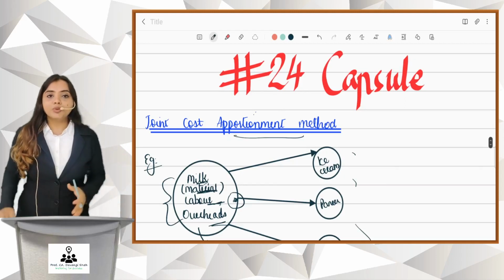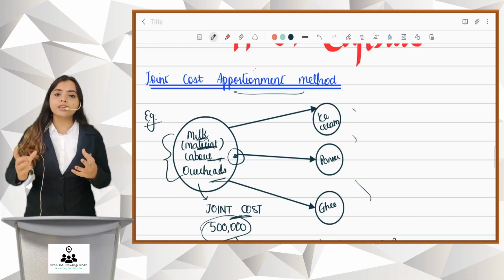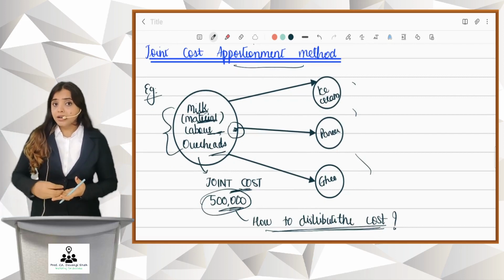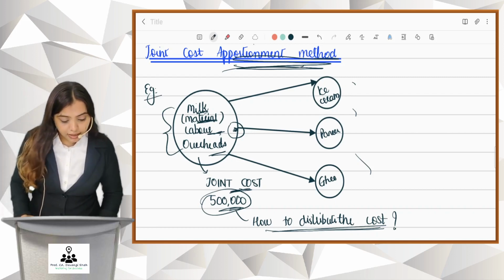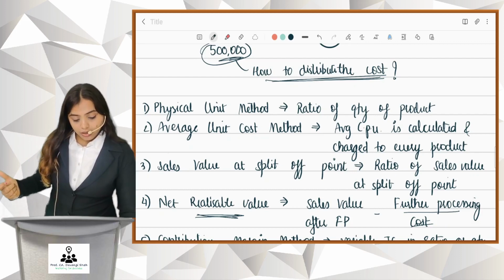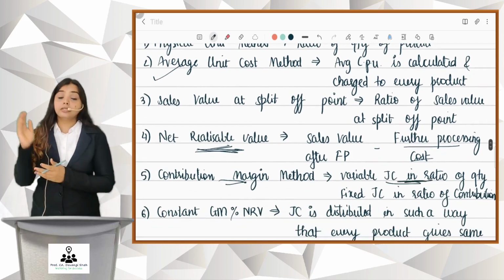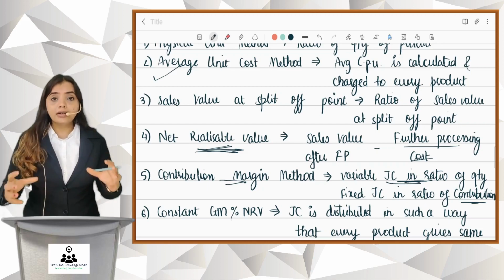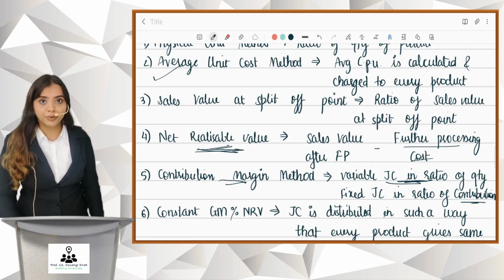Joint Cost Apportionment Method | Joint & By Product | CA Inter | English | Costing Capsules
Detailed Explanation of Joint Cost Apportionment Methods for CA Inter:
Joint Cost Apportionment:
Joint cost apportionment is the process of allocating joint costs (i.e., costs incurred up to the split-off point) to individual joint products. This is necessary to determine the cost of each product and to set appropriate selling prices.
Methods of Joint Cost Apportionment:
There are three main methods of joint cost apportionment:
Proportional Method: This method allocates joint costs based on the relative sales value of the joint products. For example, if Product A has a sales value of $100 and Product B has a sales value of $200, then Product A would be allocated 1/3 of the joint costs and Product B would be allocated 2/3 of the joint costs.
Constant Gross Margin Method: This method allocates joint costs based on the assumption that each joint product should earn the same gross margin percentage. To use this method, the gross margin percentage is first calculated for each product. Then, the joint costs are allocated to each product in such a way that each product's gross margin percentage is equal to the target gross margin percentage.
Physical Units Method: This method allocates joint costs based on the physical quantity of each joint product produced. For example, if 100 units of Product A are produced and 200 units of Product B are produced, then Product A would be allocated 1/3 of the joint costs and Product B would be allocated 2/3 of the joint costs.
Opportunity Cost:
Opportunity cost is the cost of the next best alternative that is foregone when a decision is made. In the context of joint cost apportionment, opportunity cost can be used to determine the minimum selling price for each joint product. The minimum selling price is the price at which the company can sell a joint product without incurring a loss. To calculate the minimum selling price, the opportunity cost of producing the joint product is compared to the sales value of the product.
Decision-Making:
Accurate joint cost apportionment is essential for making informed decisions, such as:
Pricing: Joint cost apportionment helps companies to determine the appropriate selling price for each joint product.
Product Mix: Joint cost apportionment helps companies to determine the optimal mix of products to produce.
Resource Allocation: Joint cost apportionment helps companies to allocate resources (e.g., labor, materials, and equipment) efficiently.
Note:
The choice of joint cost apportionment method depends on the specific circumstances of the business and the nature of the joint products.

Benefits of App:
1. Personal Coach
2. Dedicated Doubt Clearing Space
3. Personalized Test Analysis
4. Study Booster Sessions
5. Free Preparatory Study Material
6. ICAI Update, Tips & strategy, Result update, Revision Marathon, Plan, etc
7. Live Online Classes
8. Learn from Past Year Question paper.